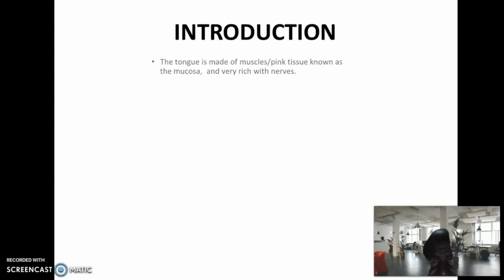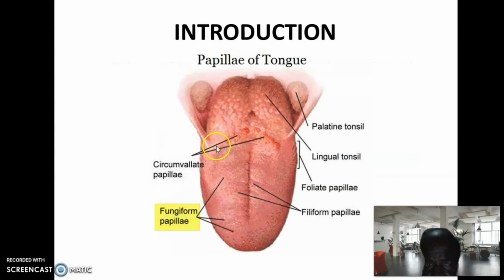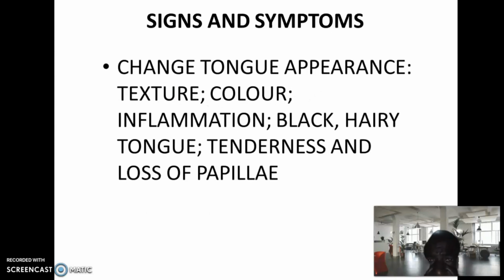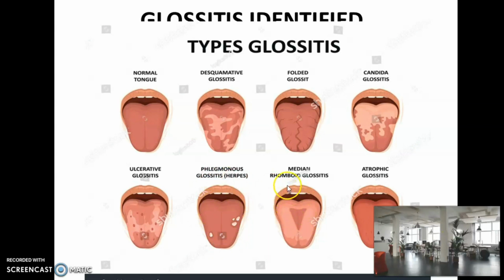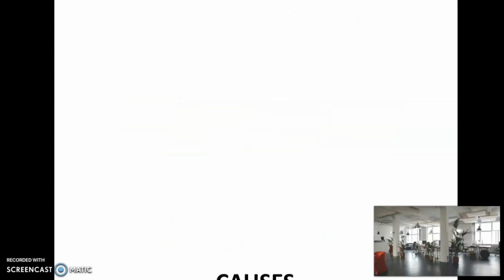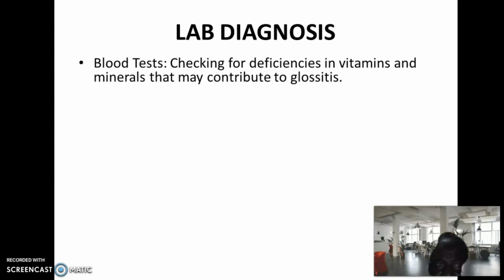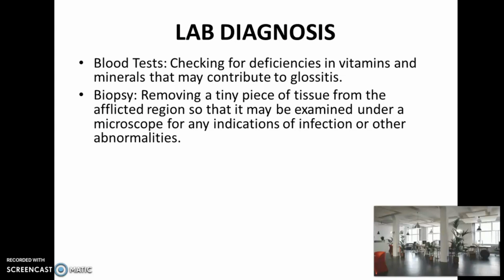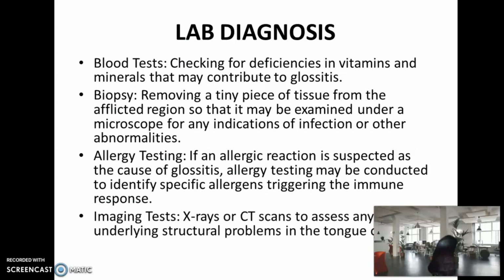TONGUE PROBLEMS AND LABORATORY INVESTIGATIONS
Hello viewers, this video exposes you to newer understanding of the problems of the tongue and how you can safely overcome them.
 It's titled Tongue Problems and Laboratory Investigations in order for us to understand the demystification of glossitis by Laboratory diagnosis

CATEGORY: EDUCATIVE